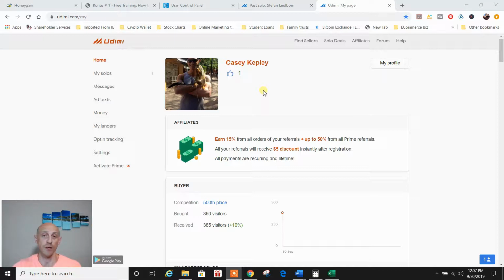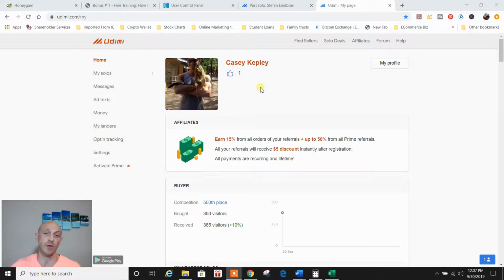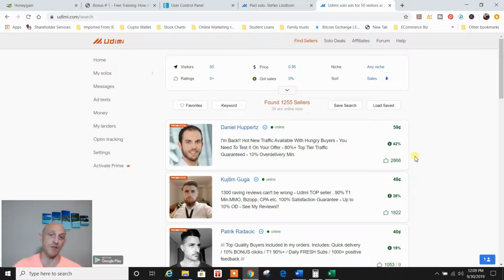Solo Ads Tutorial For Beginners - How To Drive High Quality Leads To Your Website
In this video we cover a "solo ads tutorial for beginners" and SHOW you a few things to pay attention to when you are using the platform.

Here at DIY Digital Marketing, we focus on mastering your craft to transform your life!

investing tips and mistakes to avoid financially

Below are some GREAT Resources to get started with!